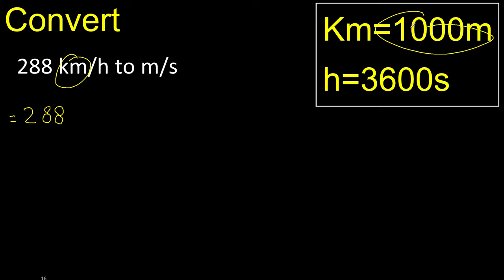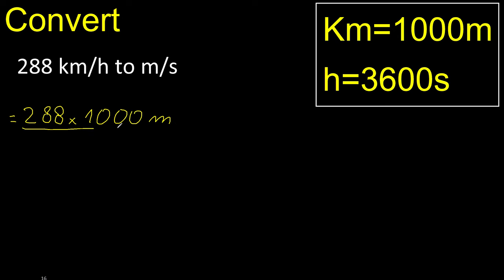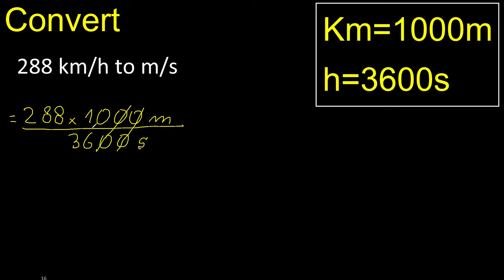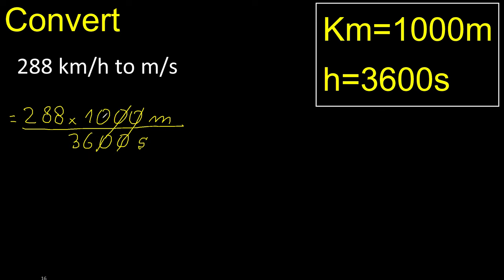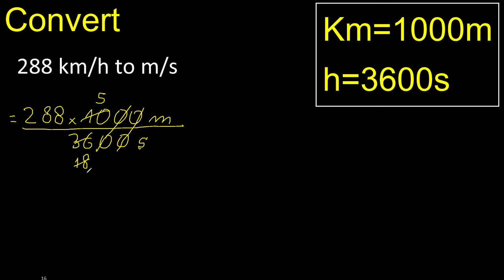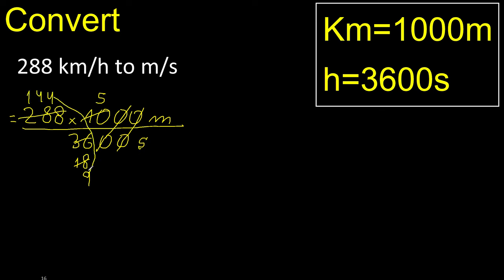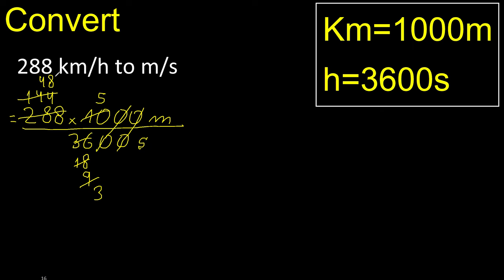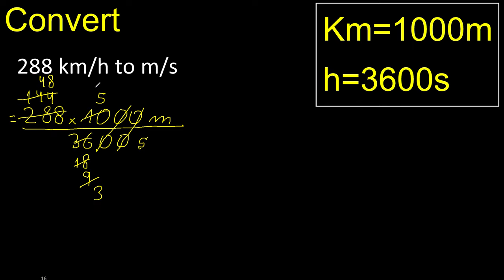Convert 288 km/h to m/s . kilometers per hour to meters per second